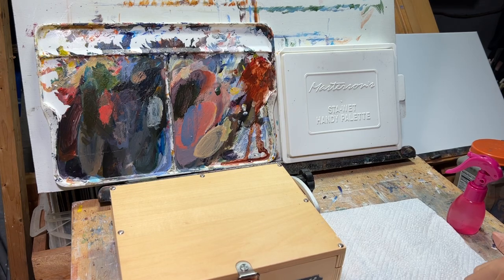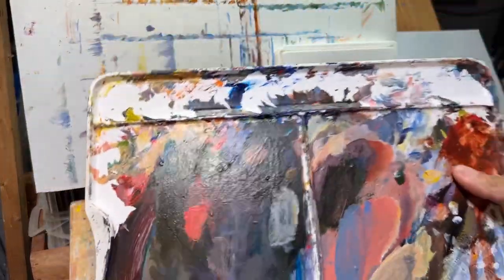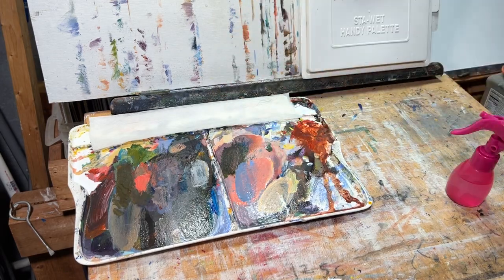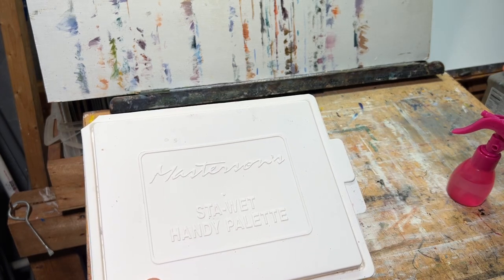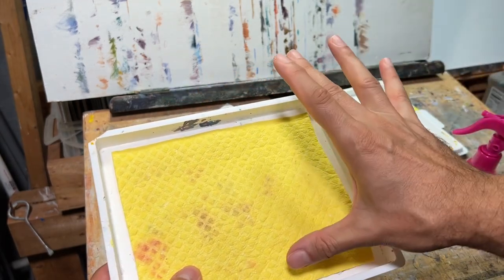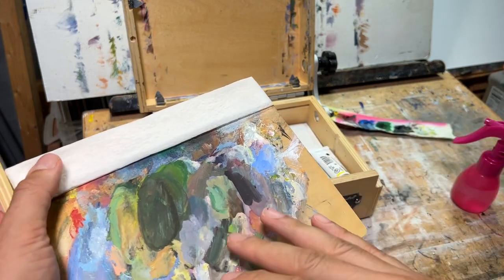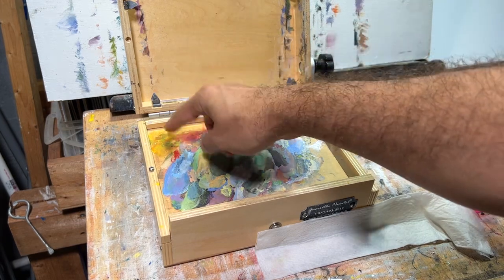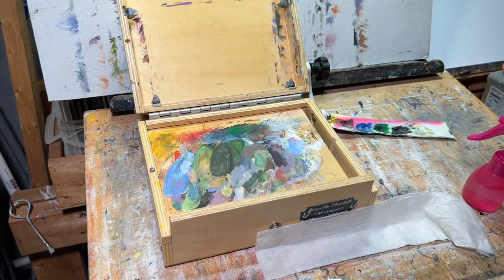How to keep your Acrylics Wet Longer| Super Easy Tricks!!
How to keep your acrylics wet longer wether painting at home or plein air!!

Materials used:
Canvas panels
Stretched Canvas
Brushes :
Princeton Catalyst Polytip Flats
Princeton Catalyst Polytip Rounds
Princeton Catalyst Polytip Filberts
Paints:
Liquitex Professional
Golden Heavy Body Acrylics